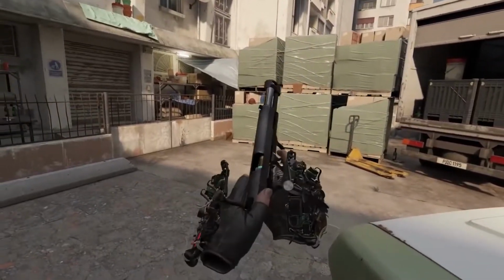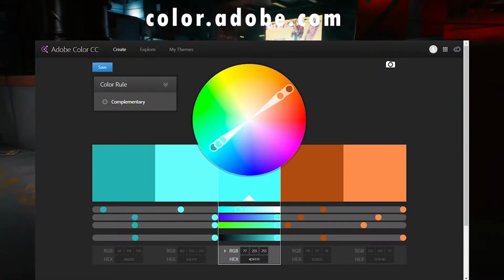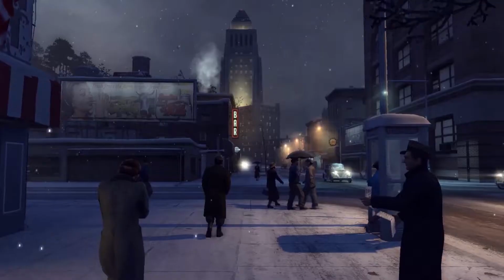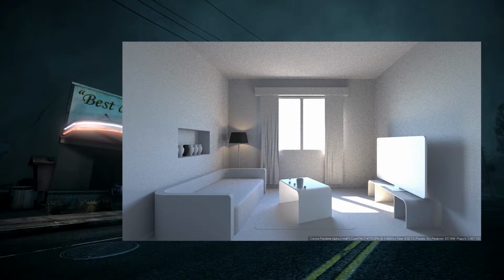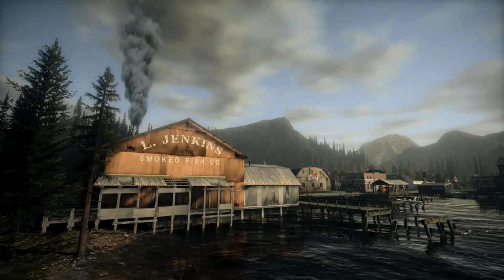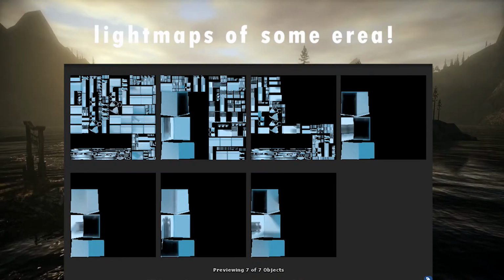HOW TO MAKE YOUR SCENE LOOKS GORGEOUS (LEVEL DESIGN, COLORS, LIGHTING): make your scene looks alive!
Hello guys this is walid from Spectra games, in this video we will be looking at HOW TO MAKE YOUR SCENE LOOKS GORGEOUS, and how to make your scene more beautiful, in order to do that we will be checking some essential factors for games feel, (MAKE YOUR GAME LOOKS ALIVE), those factors are: LEVEL DESIGN, LIGHTING and COLORS, a scene will never be complete if it doesn't have all of them, special, so stay with this video till the end, and you will be able to make your scene GORGEOUS, even if its ugly now, and you will look alive, these technique is valid for: unity engine, unreal engine, Godot engine, Blender, Autodesk Maya and so much more...
you will find some links under to some different tutorials, because this is not a tutorial this is just a video that will allow to understand the essentials of those field, you will need to go deeper than that so you learn more about game feel... good luck.

If you like this video give it a thumps up, smash subscribe and click notification bell, because I drop two videos every week and you don't wanna miss them, see you soon!

Check this book it's all about game feel, really helpful, you will be able to make the game so gorgeous:

HOW TO MAKE YOUR SCENE LOOKS GORGEOUS
make your scene looks alive
game feel in games development
game feel
how to make your game looks gorgeous
how to make your game alive
how to make your scene looks alive in unity
how to make your scene looks alive in unreal
how to make your scene looks alive in unreal engine
how to make your scene looks alive in Godot
how to make your scene looks alive in Godot engine
how to make your scene looks alive in unity engine
make your scene looks gorgeous
make your scene looks beautiful
make an amazing scene
make your game looks good
lighting in unity
lighting in unreal
lighting in Godot
lighting in unity engine
lighting in unreal engine
lighting in Godot engine
Colors in game feel
colors in art
Colors in unity
Colors in unreal
Colors in Godot
Colors in unreal engine
Colors in unity engine
Colors in Godot engine
Game Feel: A Game Designer's Guide to Virtual Sensation (Morgan Kaufmann Game Design Books)
Game feel
Game Feel: A Game Designer's Guide to Virtual Sensation
how to make your scene looks beautiful in unity
how to make your scene looks beautiful in unity engine
how to make your scene looks beautiful in unreal
how to make your scene looks beautiful in unreal engine
how to make your scene looks beautiful in Godot
how to make your scene looks beautiful in Godot engine
how to make your game as gorgeous as possible
how to make your game as beautiful as possible
how o make your scene as gorgeous as possible
how o make your scene as beautiful as possible
how to make your game stunning
how to make your scene looks stunning
how to make your game looks stunning
how to make the best lighting for your game
how to make the best lighting for your game in unity
how to make for your scene the best lighting
how to make for your scene the best lighting in unity
how to make for your scene the best lighting in unity engine
how to make for your scene the best lighting in unreal engine